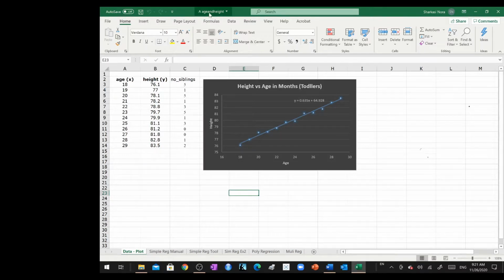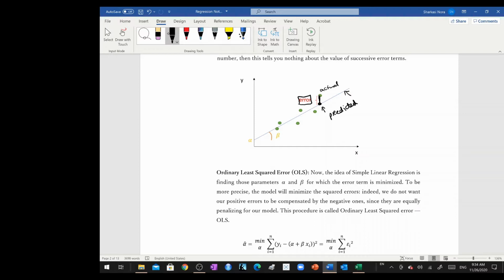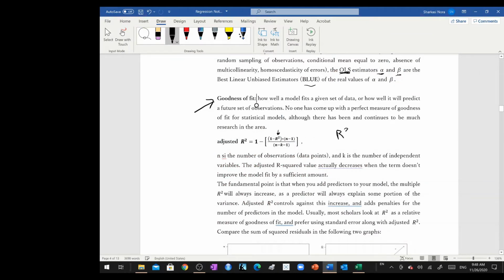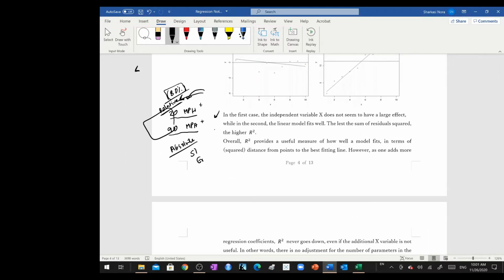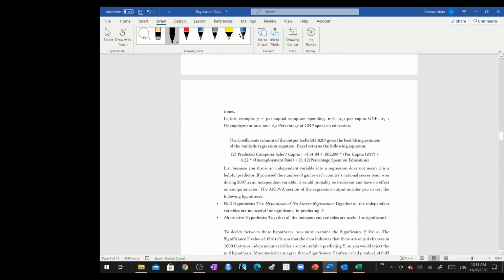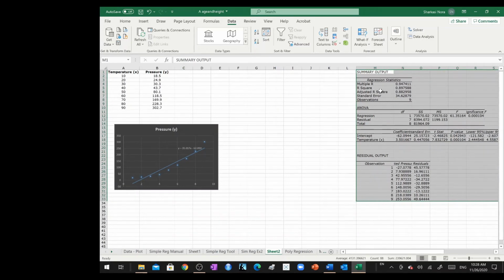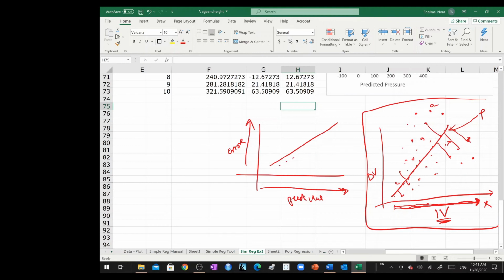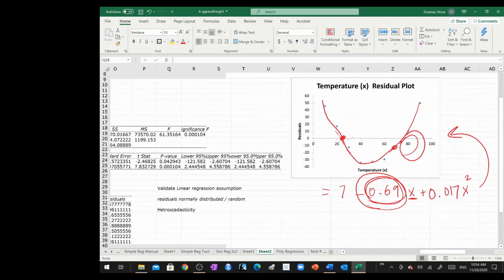Linear Regression Analysis and Curvature Relationships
This video covers the following: (1) definitions of dependent and independent variables, and when to use linear or logistic regression analysis, (2) Ordinary Least Squared Error OLS Method for finding the best model (unbiased parameters/estimates of the model), (3) Goodness of fit measures by adjusted R squared (relative measure) and Standard Error (absolute measure) and answering why Standard Error is a more impressive measure than adjusted R squared, (4) ANOVA hypothesis and F-test significance, (5) the model coefficient significance, (6) the model coefficient interpretations, (6) validating the significance of the coefficients by validating the assumption of linear regression, that is: (a) normality of error terms, (b) Heteroscedasticity, constant variance ? , (c) autocorrelation for time series data, and (d) multicollinearity for multiple regression analysis.